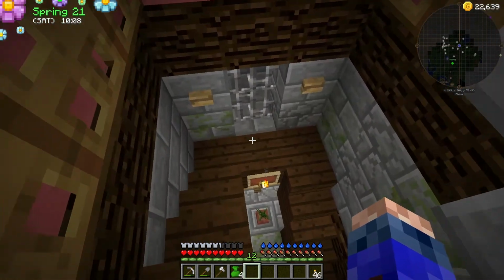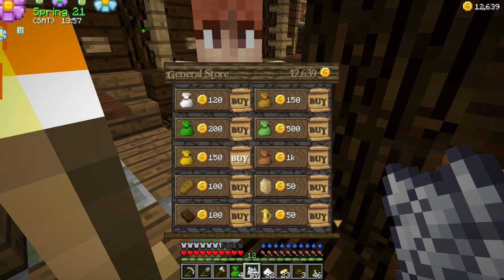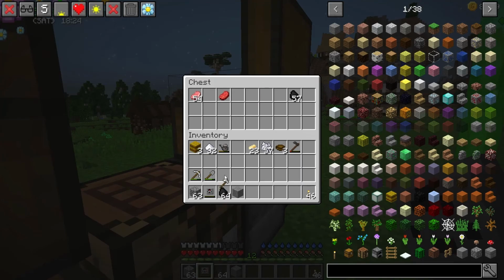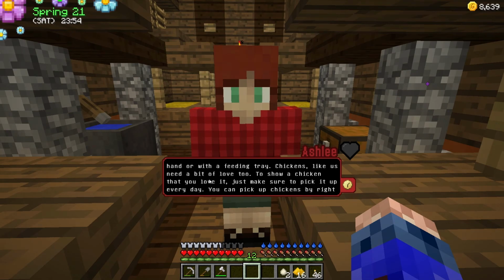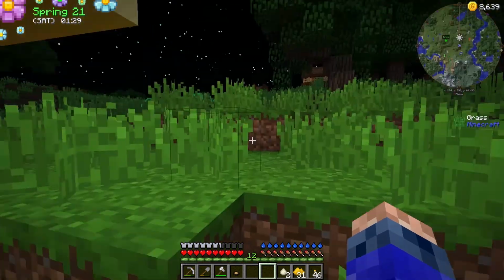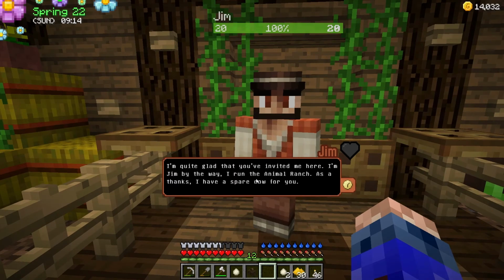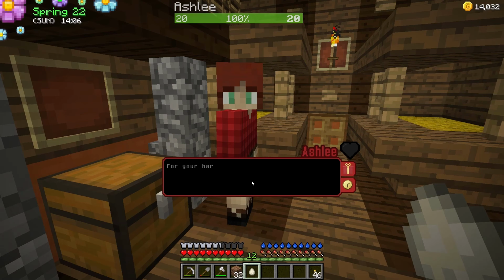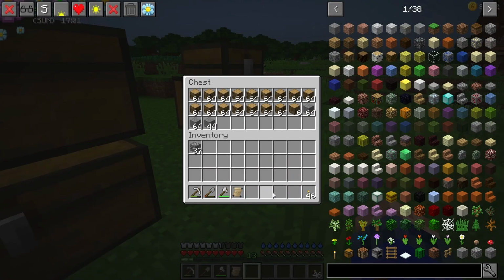Farming Valley - COWS AND CHICKEN [E03] (Modded Minecraft)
This modpack is a mixture of Stardew Valley and Harvest Moon together in Minecraft! In this modpack we will build our own town, try to make things pretty (no promises).
All building up to the point where we will be able to automate crops and tree harvesting,
no easy feat when there are few blocks we can build our selfs leaving it to the NPC's to sell us thing. Having to grow our crops and sell them is a goo way of making the money to buy the stuff and things we need.
So buckle in and join me on this wild 1.10.2 adventure into the unknown.

Like the facebook page /ddhhggooww